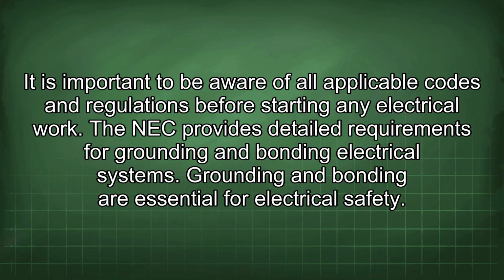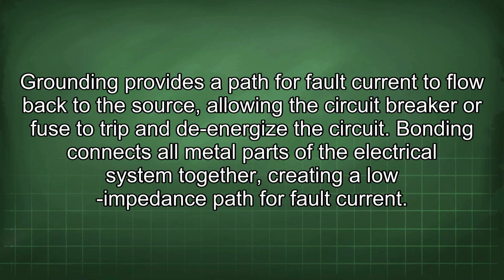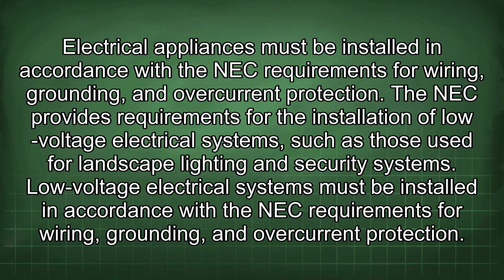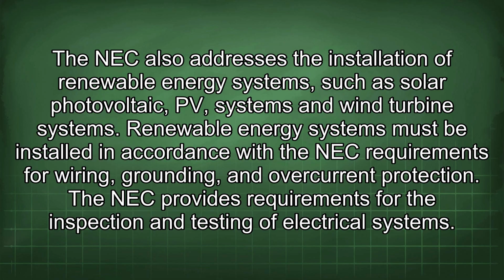Light Switch Placement Near Bathtubs and Showers NEC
Learn about NEC requirements for light switch placement near bathtubs and showers. The NEC prohibits switches within reach of a bathtub or shower stall. Check local building codes for specific distance requirements.